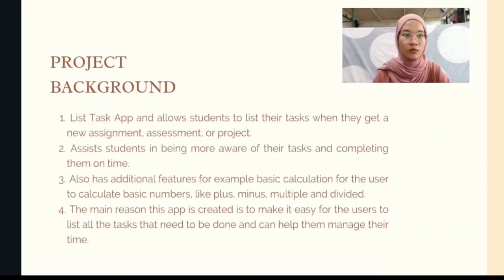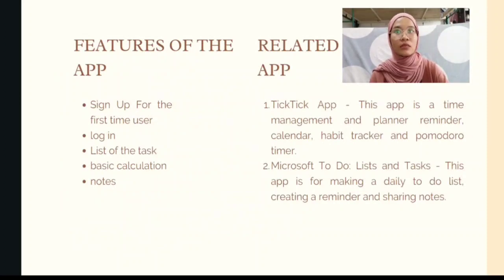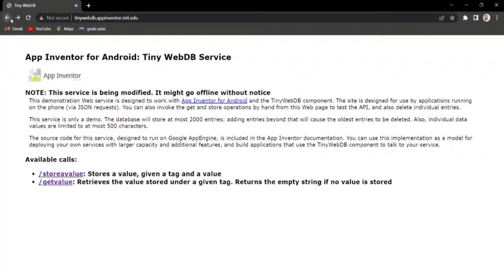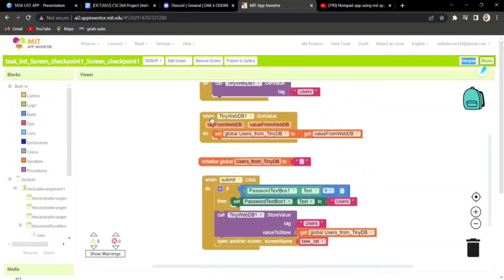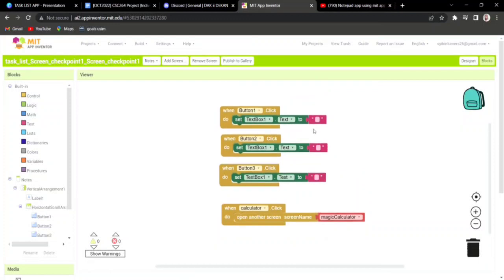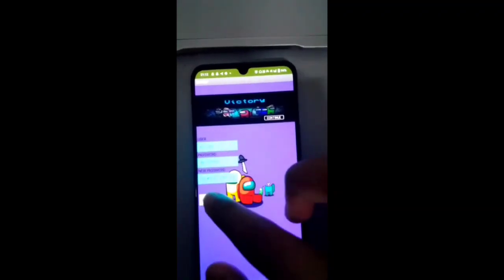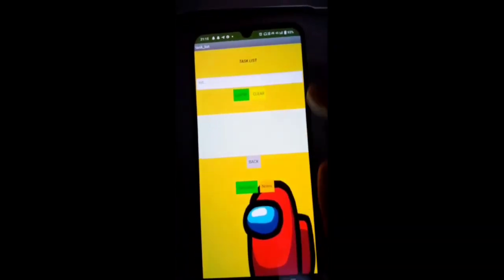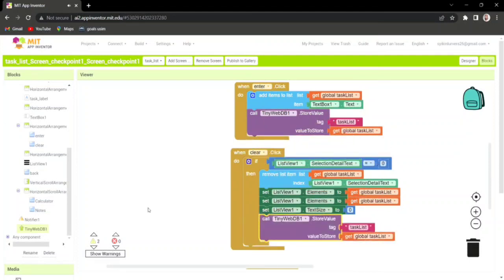VIDEO PRESENTATAION INTRODUCTION TO WEB AND MOBILE APPLICATION (INDIVIDUAL PROJECT) || TASK LIST APP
CSS264 for class JCS1105A